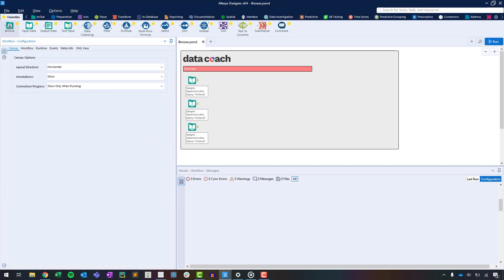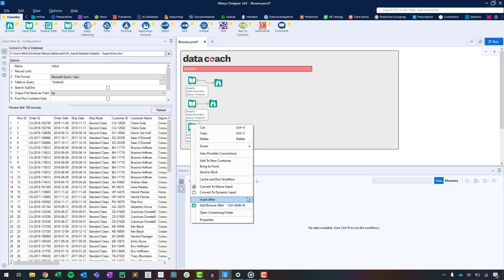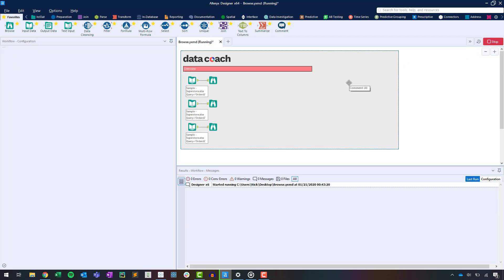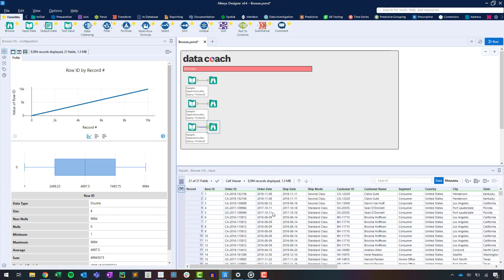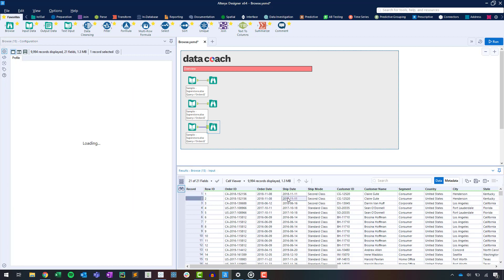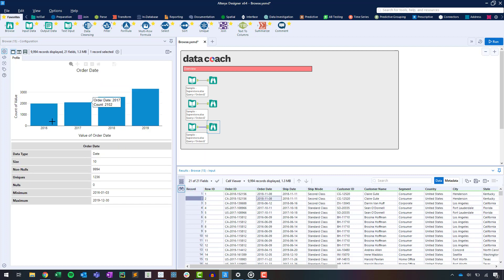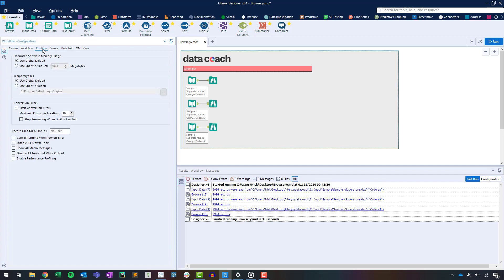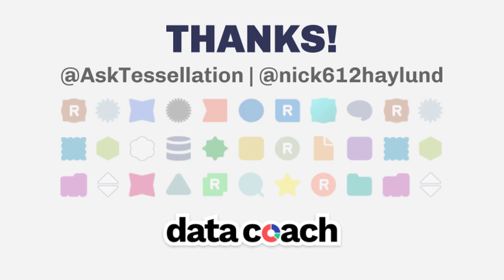BROWSE | ALTERYX 2-MINUTE TOOLS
We hope you enjoyed learning about Browse, the tool you'll need to build any workflow! Below you'll find some very useful documentation provided by Alteryx about the tool's configuration, capabilities, and use cases.